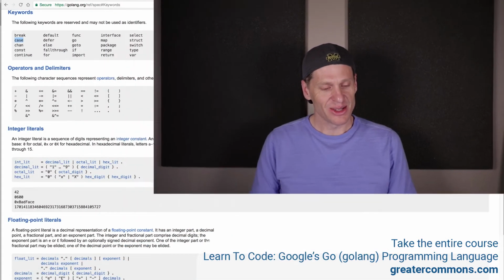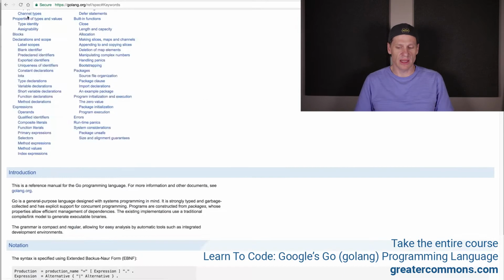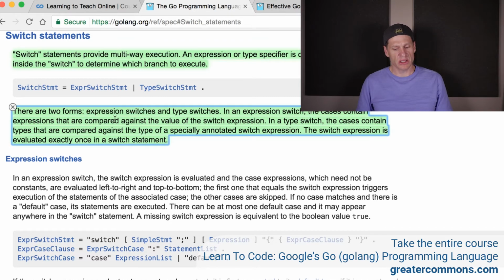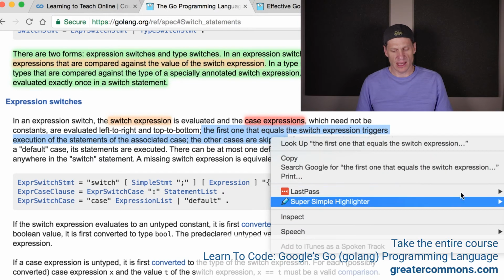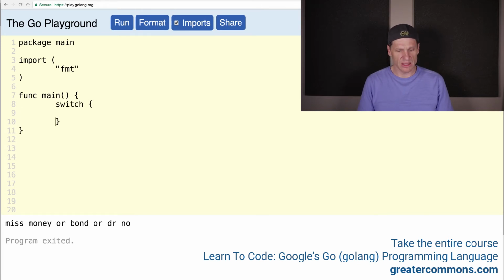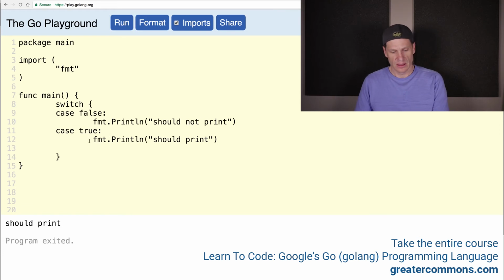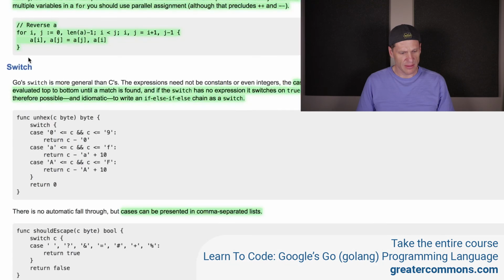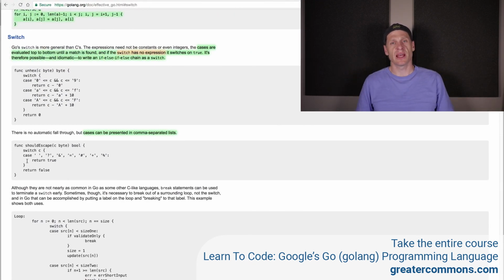Golang Switch Statement